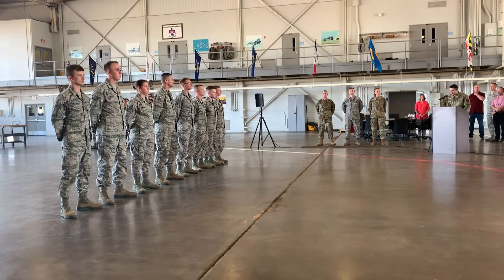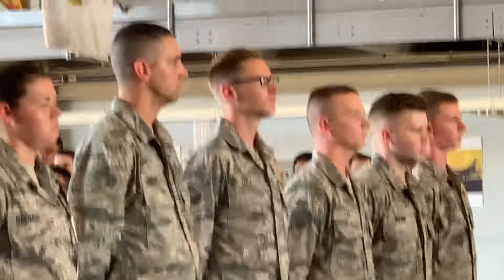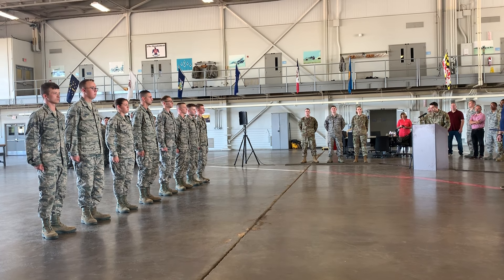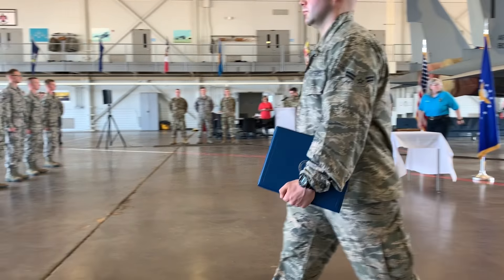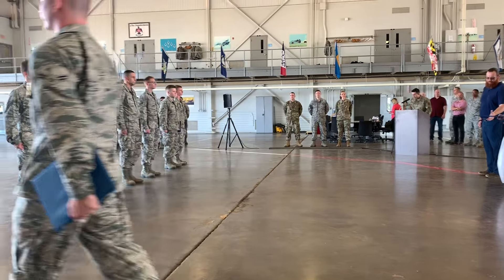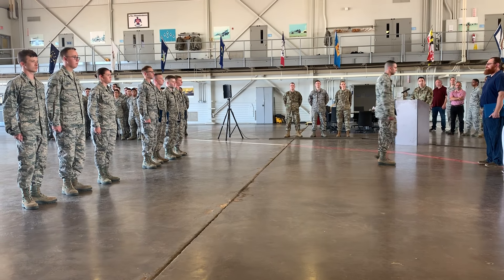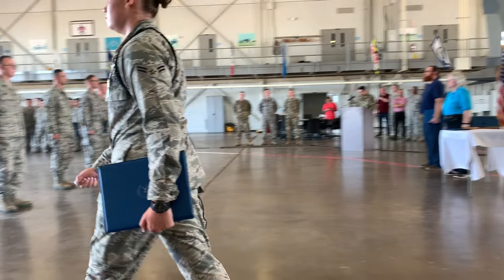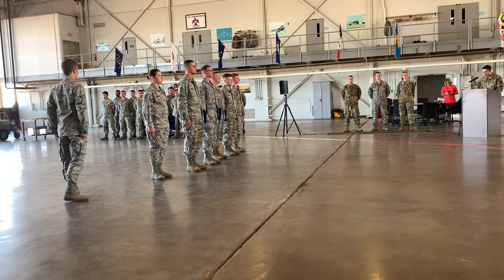Air Force Tech Graduation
Air Force technical graduation Sheppard AFB